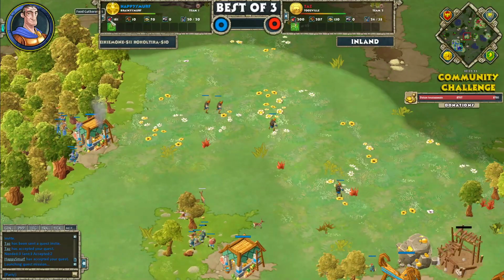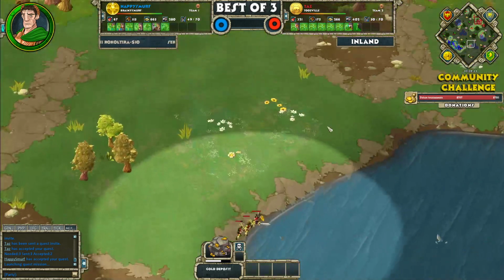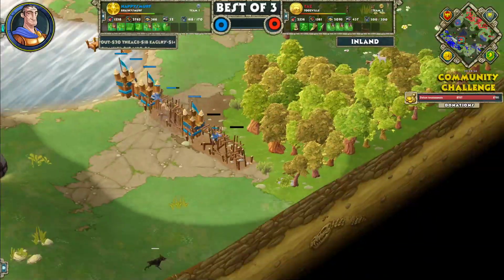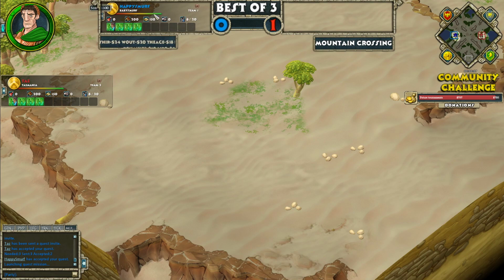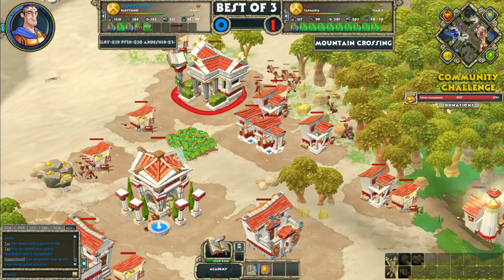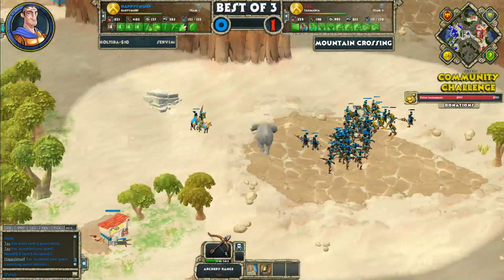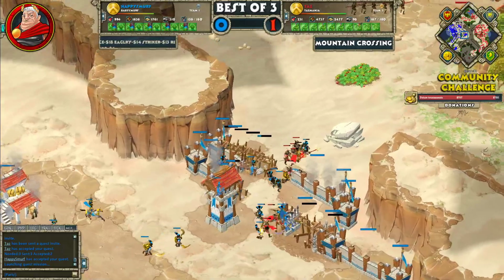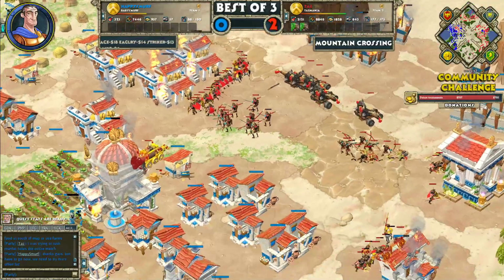Community challenge 28/06/2020